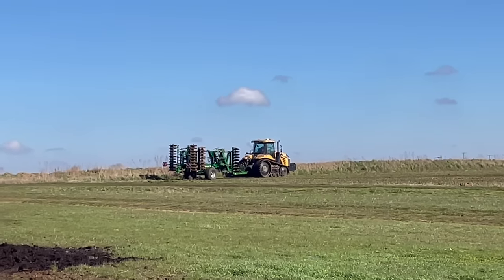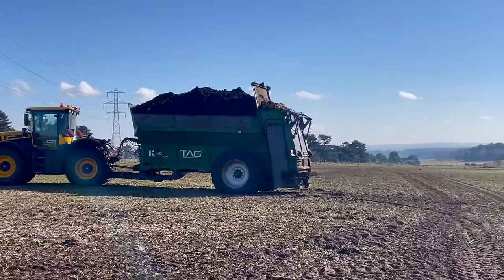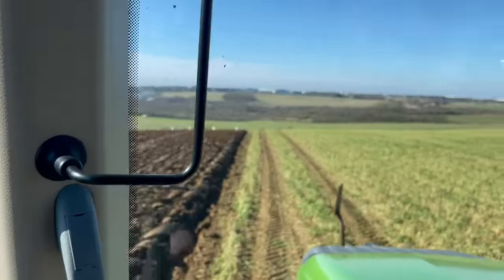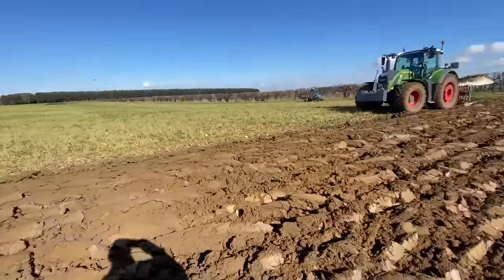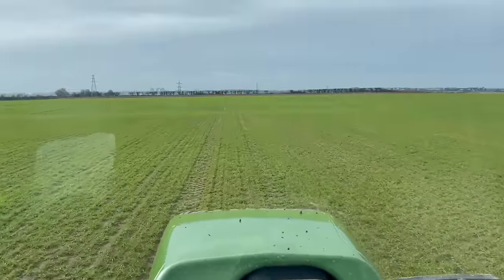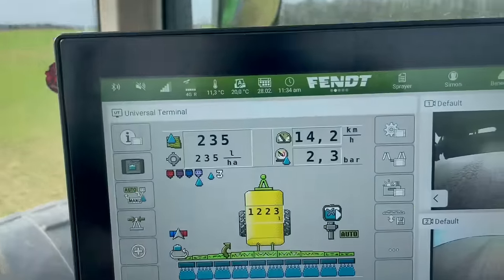Video Diary on the Farm No.100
A dry start to the week sees more ploughing done, mushroom compost being spread, the challenger stretching it’s legs and wood chip to the Country Park’s biomass boiler